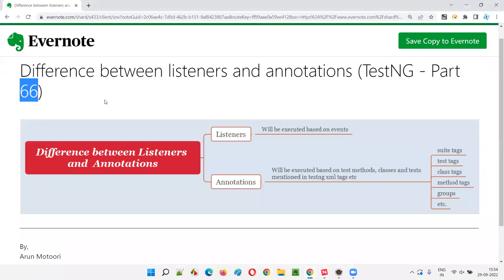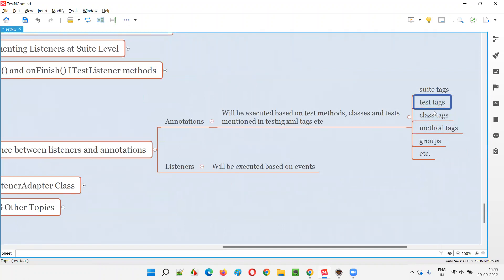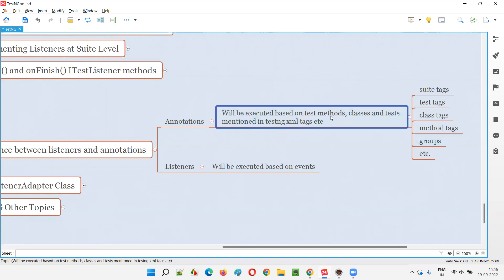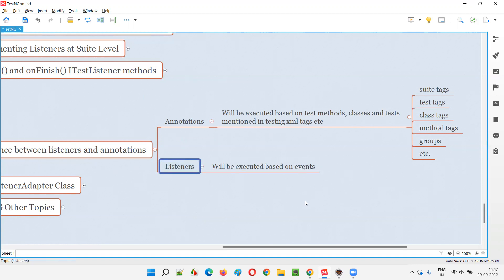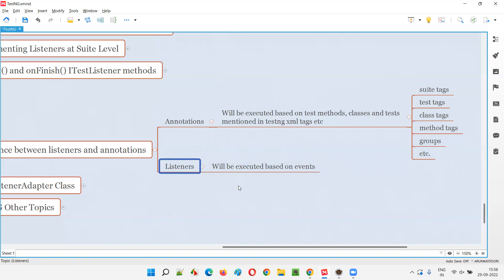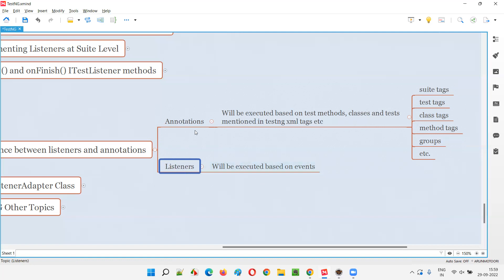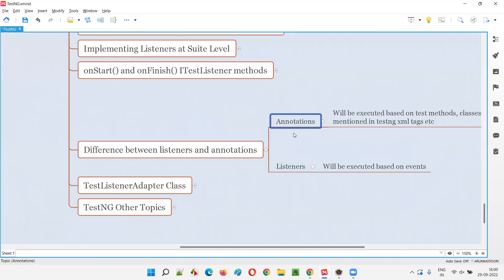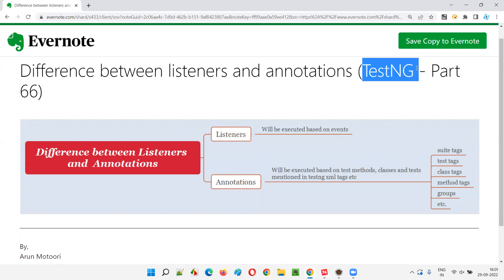Difference between listeners and annotations (TestNG - Part 66)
In this session, I have practically demonstrated Difference between listeners and annotations  in TestNG.